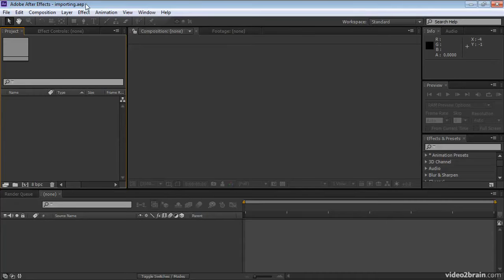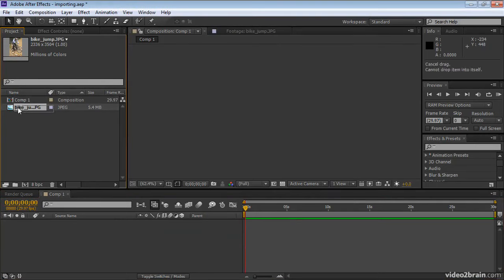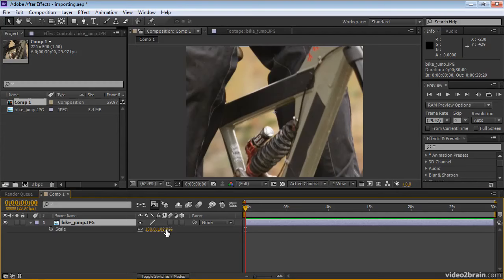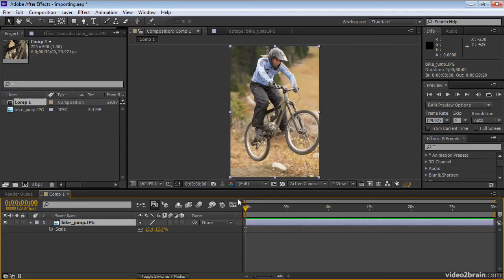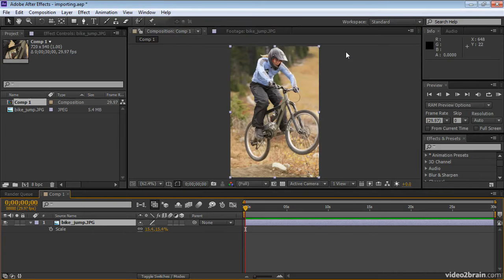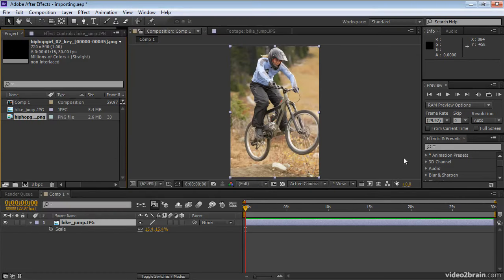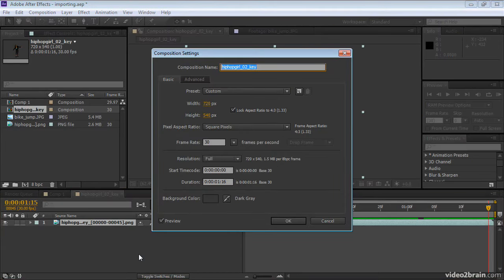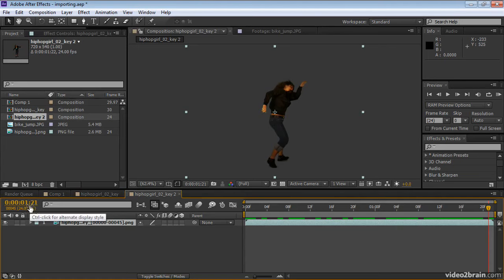After Effects CC Tutorial | 04 Importing Footage (2/4)